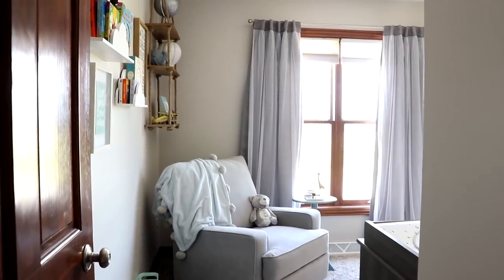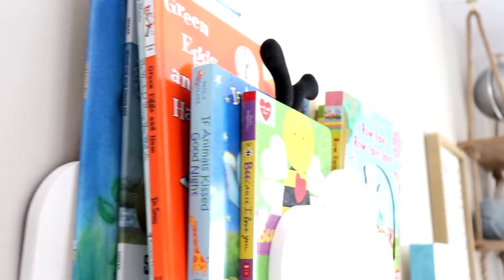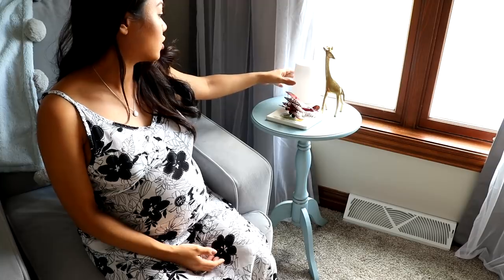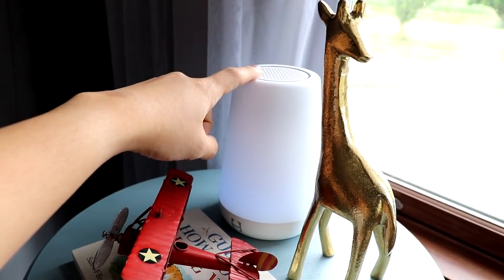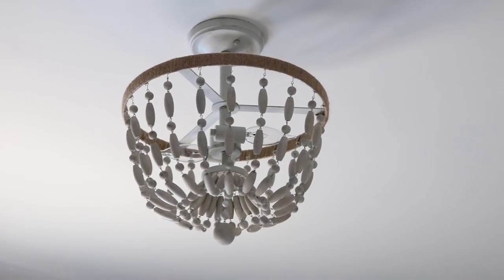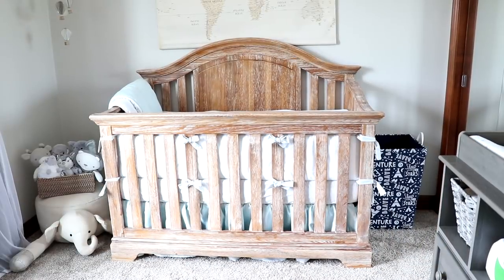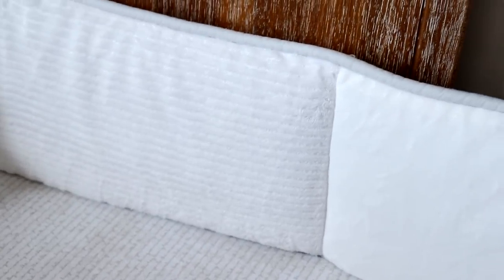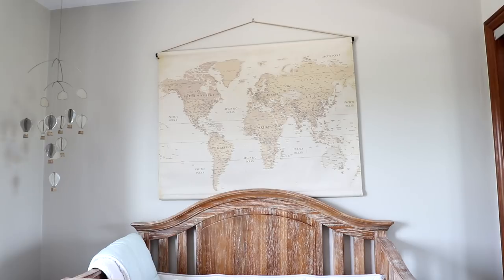Nursery Tour | Travel Adventure Rustic Themed Boy Nursery | House to Home 🏡 Ep 16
everything is linked/listed in the blog post

• Baby Relax Macy 4-in-1 Convertible Crib, Natural Rustic
• Milliard Crib Mattress, Dual Comfort System, Firm Side For Baby and Soft • Side For Toddler - 100% Cotton Cover
(Bumper: 16 panels, piping, decorative strips / Skirt: Gathered, 4” Trim, 20” / Comforter: 2 Panels, Piping)
• Carousel Designs Blue Ocean Sailboats 3-Piece Crib Bedding Set

• South Shore Savannah Changing Table with Drawers, Gray Maple
• Baby Relax Rylan Swivel Gliding Recliner, Gray

• Summer Infant Contoured Changing Pad
• Munchkin Waterproof Changing Pad Liners
• American Baby Company Changing Table Pad Cover

• Cube Organizers (13x13x13) Herringbone Grey - Set of 2
• Cube Organizers (13x13x13) Grey - Pack of 4
• Modish Labels Baby Nursery Closet Dividers
• AmazonBasics Kids Velvet Hangers - 30-Pack, Grey